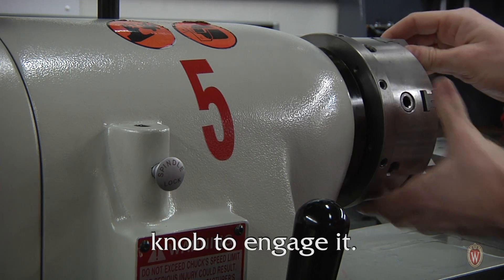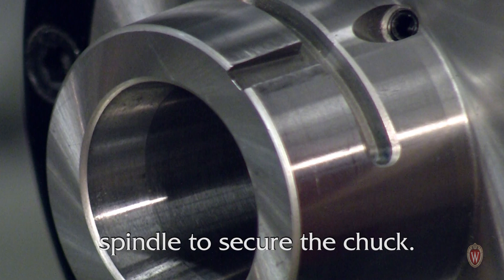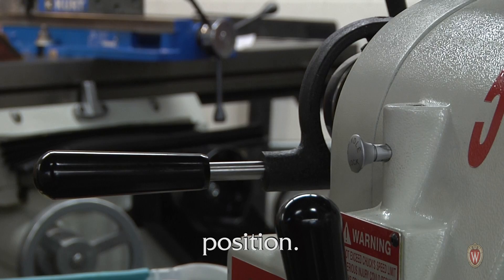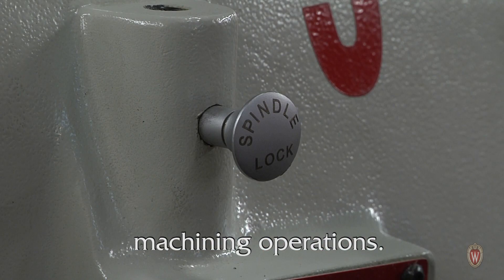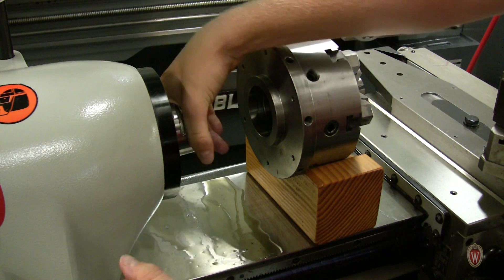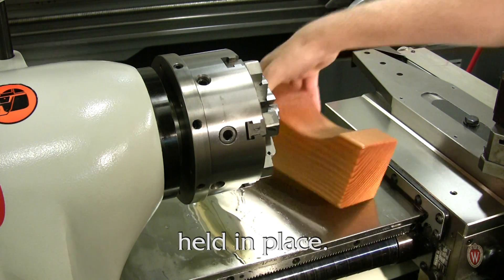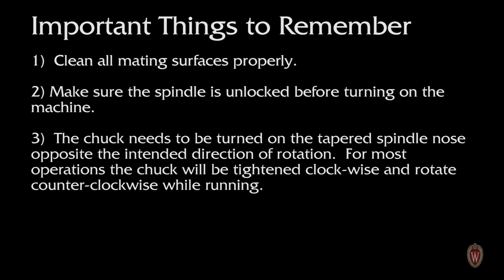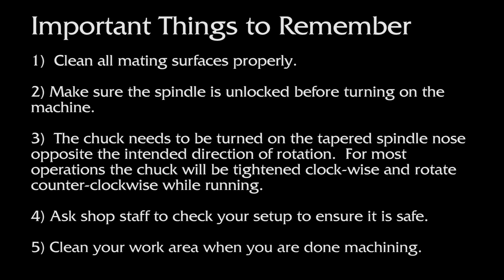Collet Closer Use on Eisen High Speed Precision Lathe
This video covers the use of the collet closer for the Eisen high speed precision lathe (Eisen 5).

Other useful information can be found at the University of Wisconsin-Madison Shop